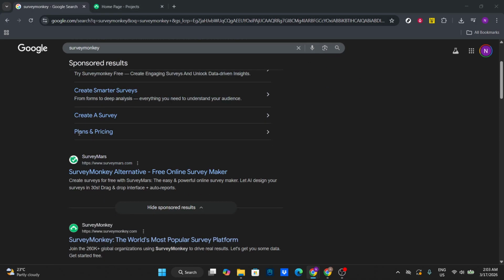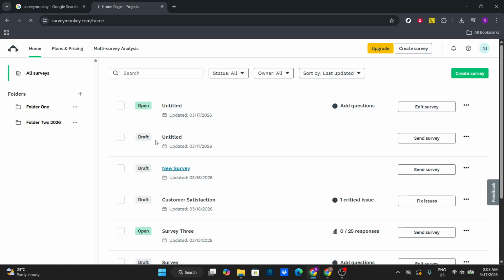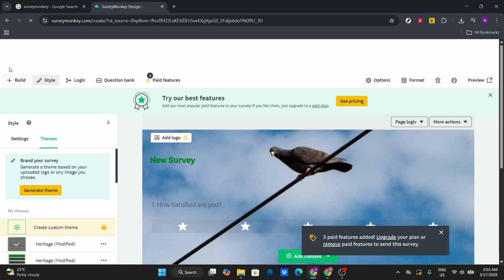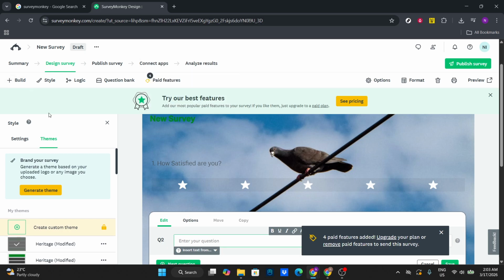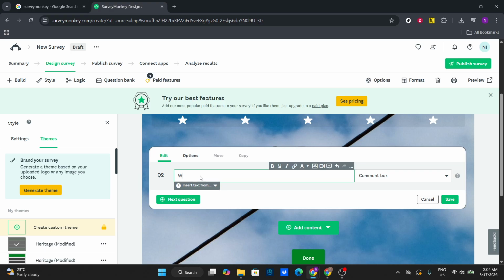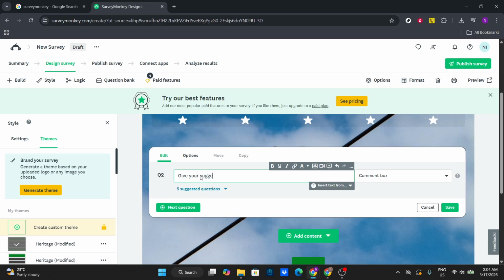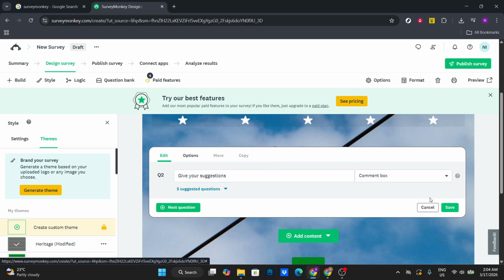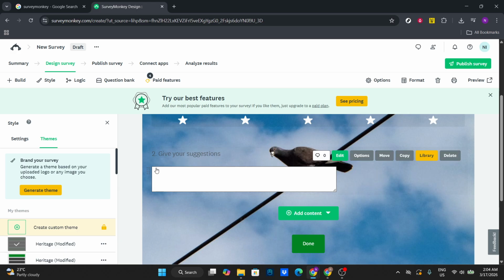How To Add Comment Box In Surveymonkey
Need qualitative feedback? This video shows you how to add a comment box in SurveyMonkey!

What You'll Learn in This Video:
Step-by-step instructions for adding comment box questions
Tips for pairing comments with rating scales
Best practices for gathering detailed textual responses
✅ Great for in-depth feedback!